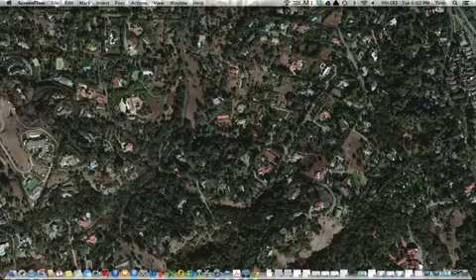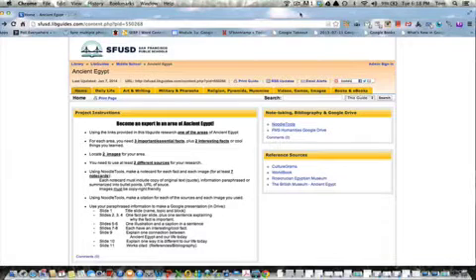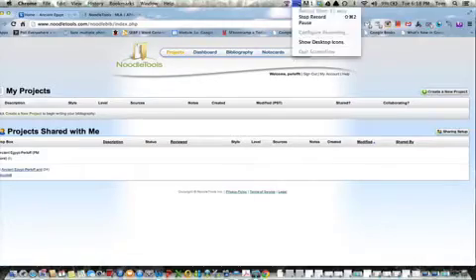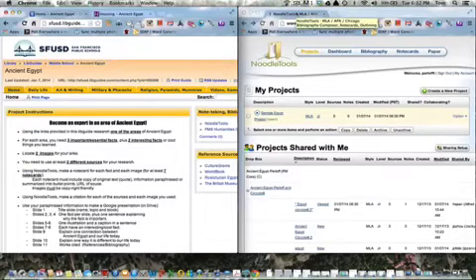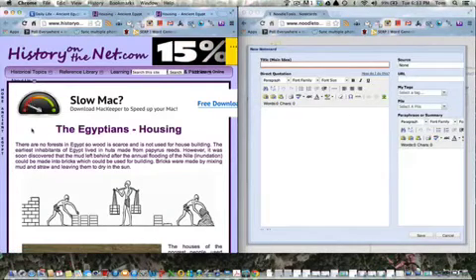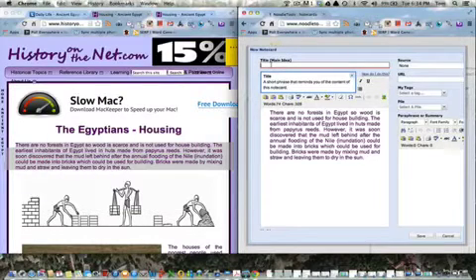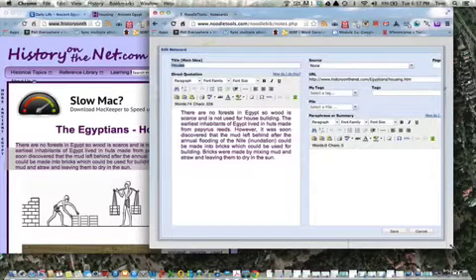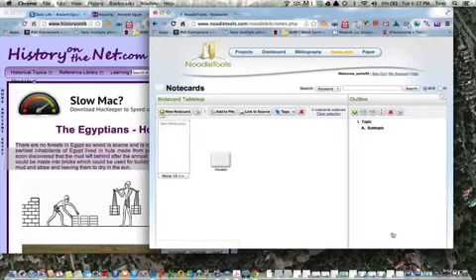Noodle Tools Tutorial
This is a short tutorial that was put together in one night for re-teaching Noodle Tools